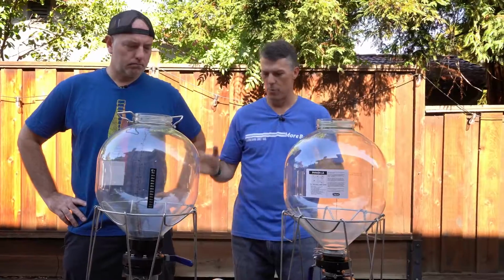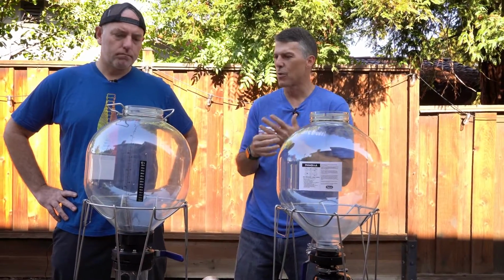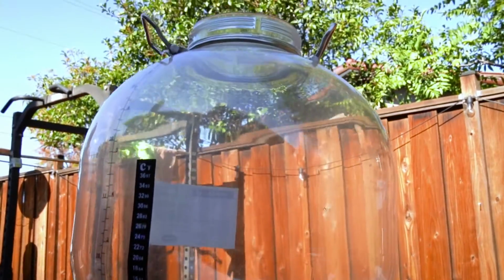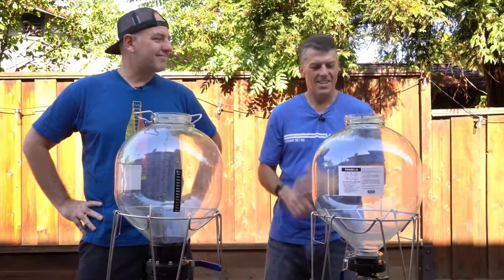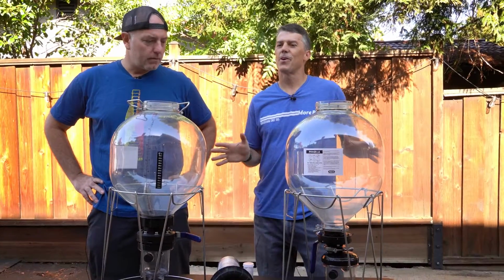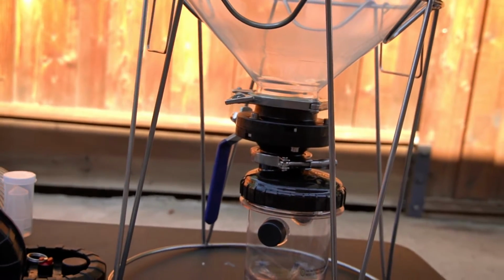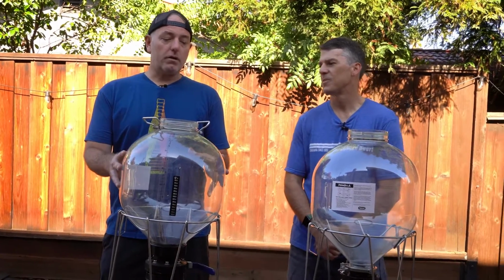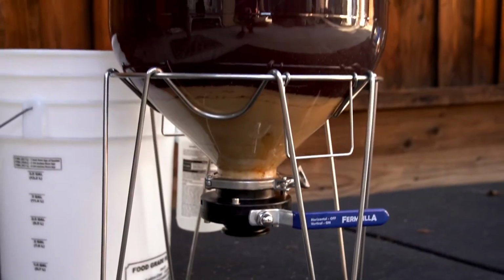Which FERMZILLA Do You Need!? | Comparing FermZilla Conical Fermenters | MoreBeer!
ORDER THE NEW FermZilla Tri-Conical at MoreBeer! 🍻
FermZilla Tri-Conical 7.1 gal. | 27L -
FermZilla Tri-Conical 13.2 gal. | 55L -

0:00 Overview of FermZilla Features
0:53 Which FermZilla Would We Buy?
2:59 You'll Make Great Beer in Either